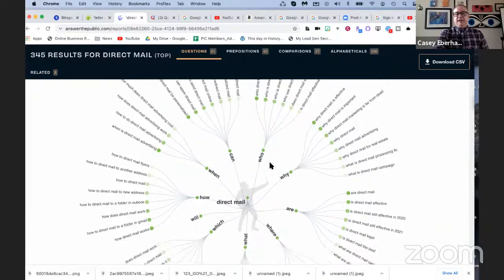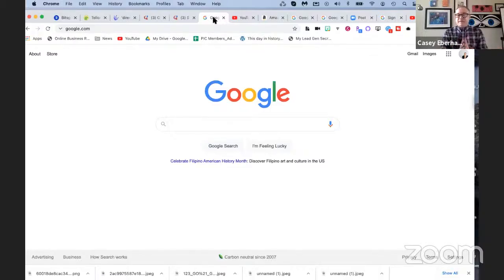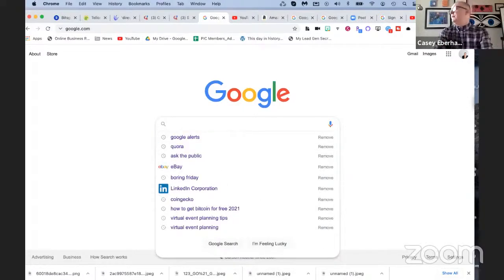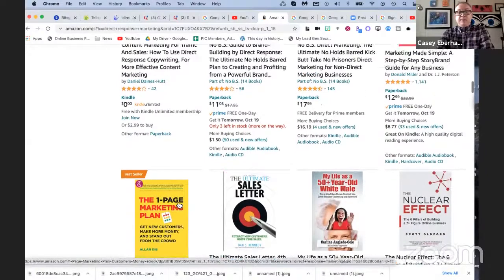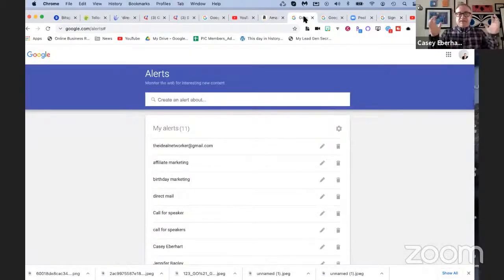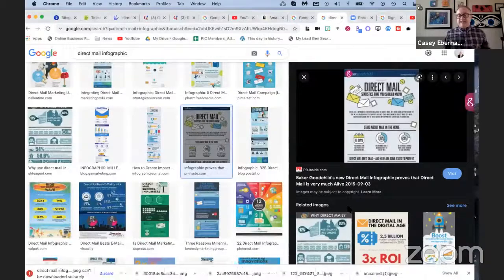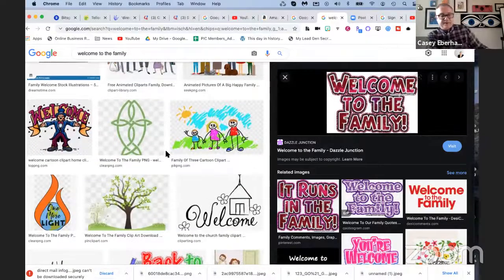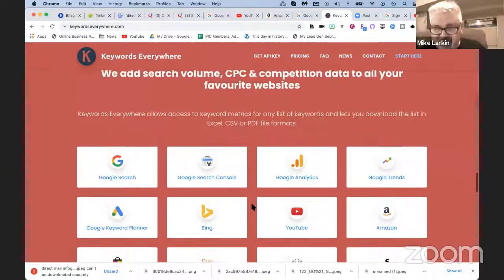7 Places to Easily Find Content Ideas for Videos, Social Media Posts and Articles! SO EASY!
Thanks so much for reading and watching!